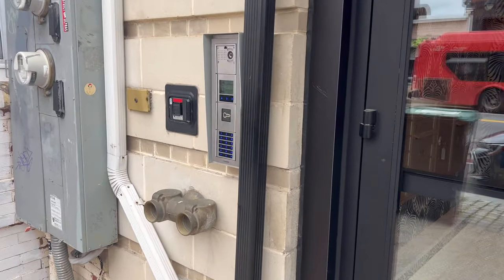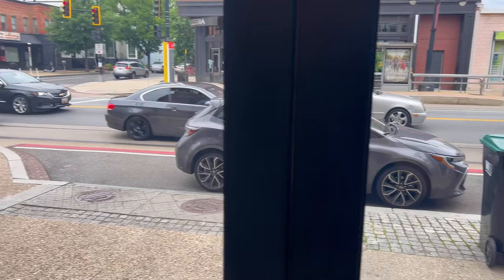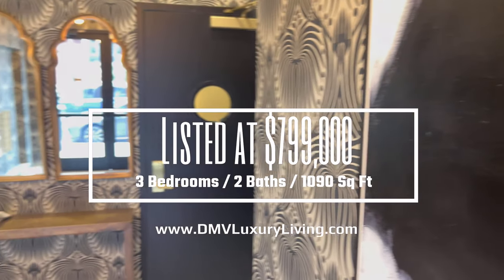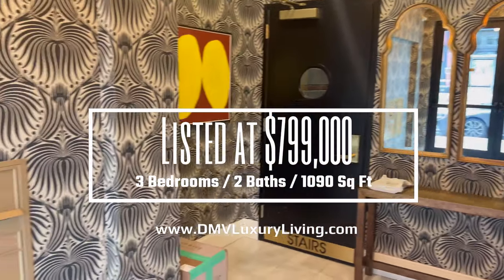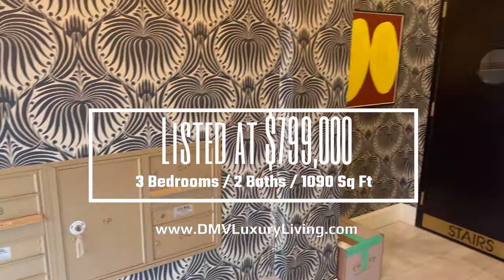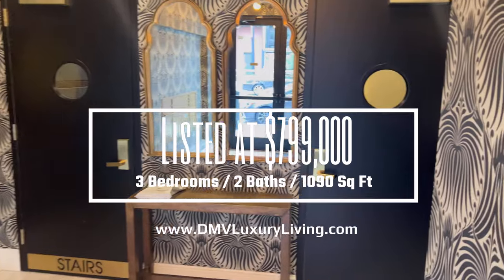Luxury DC Penthouse Condo Tour - H Street Corridor - NE Washington DC Real Estate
Luxury DC Penthouse Condo Tour - H Street Corridor - NE Washington DC - Washington DC Real Estate (4K Video)

🛌  3 Bedrooms
🛁  2 Full Baths
🏦  $799,000

🧍🏽 Garland J. Dabney
🏢 PRIME Residential

Proudly Serving DC, Maryland and Virginia

***Property Is Listed by Compass***